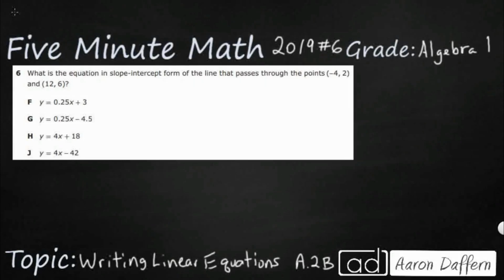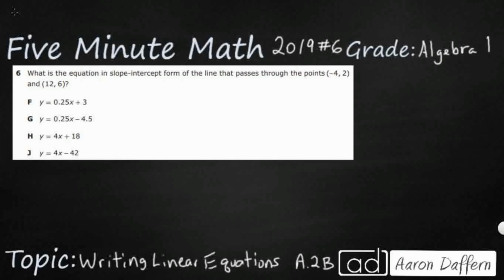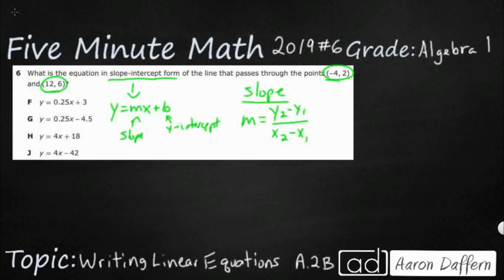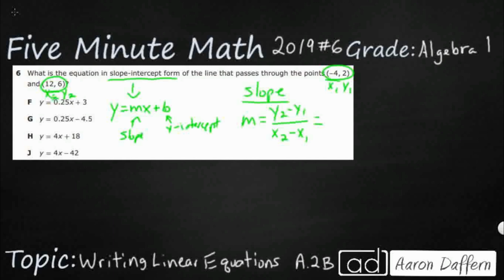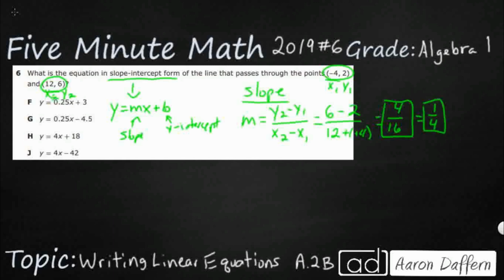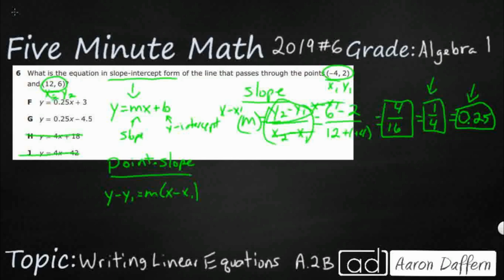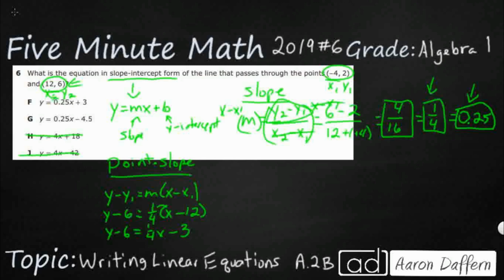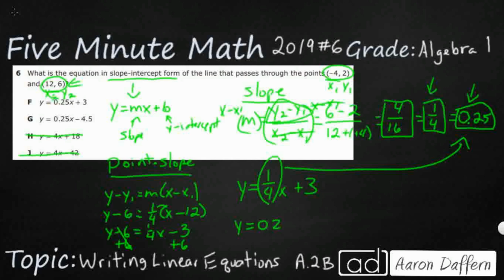Algebra 1 STAAR Practice Writing Linear Equations in Various Forms (A.2B - #3)